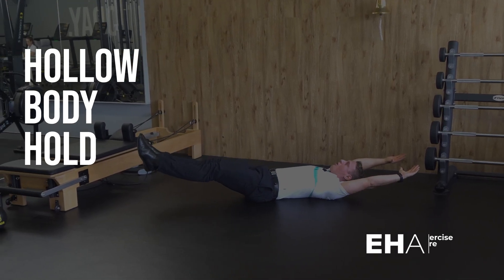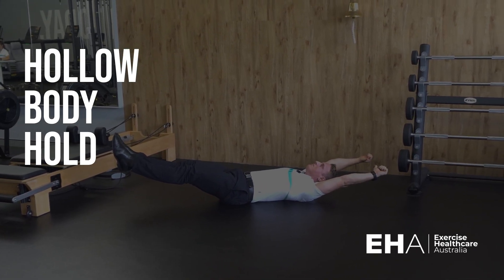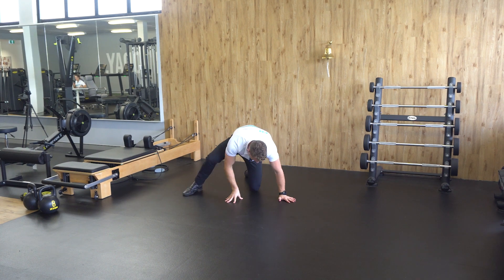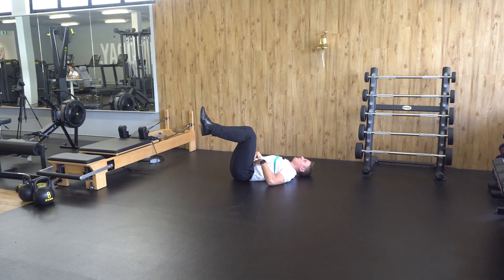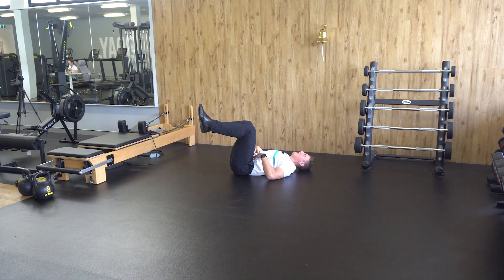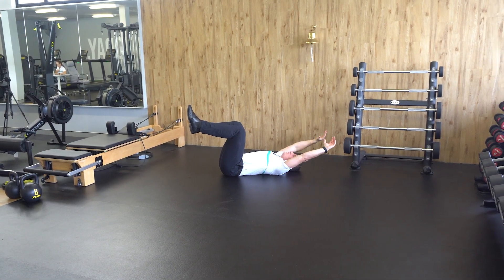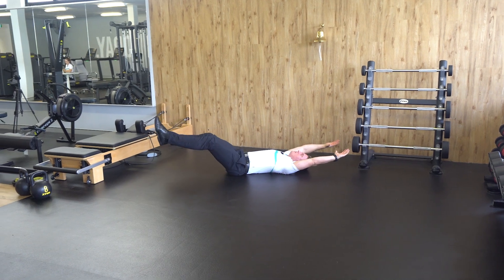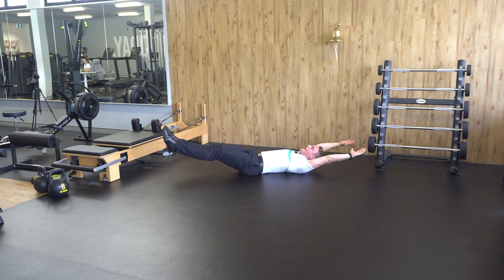How To Perform The Hollow Body Hold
To perform this exercise, lie down on your back, feet in tabletop position, draw your belly button down and back into the ground to brace your core. Then bring your hands up and reach as far as you can away, push your legs away keeping your back pushed into the ground. Hold as prescribed.

Locations:
458 Enoggera Road, Alderley, Brisbane QLD
63 Flinders Parade, North Lakes, QLD
751 Algester Road, Parkinson QLD